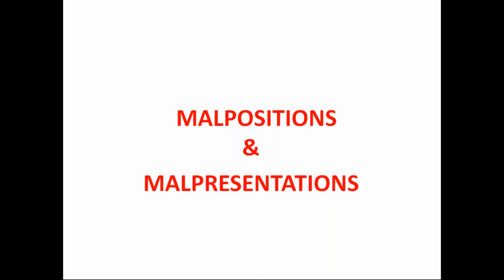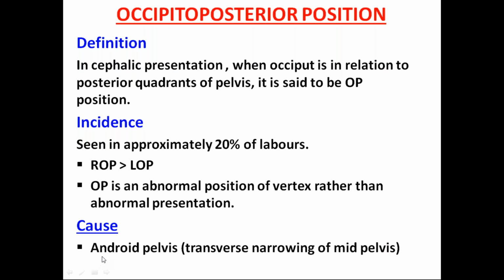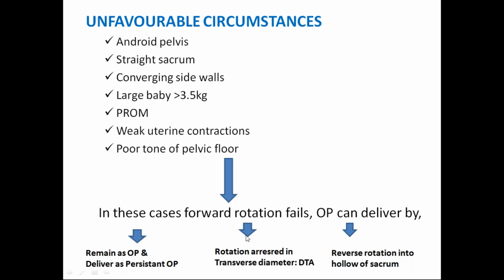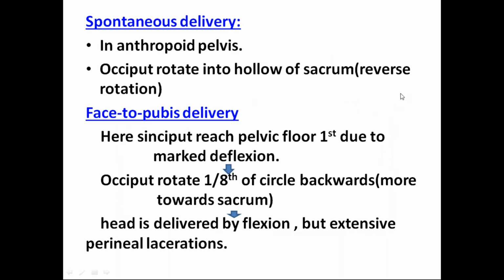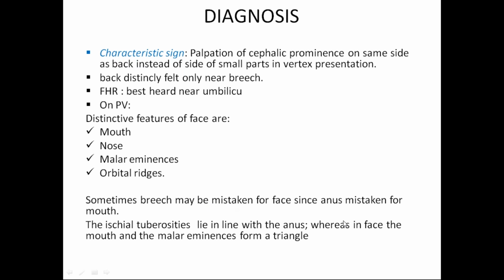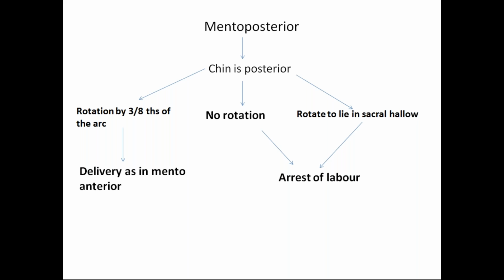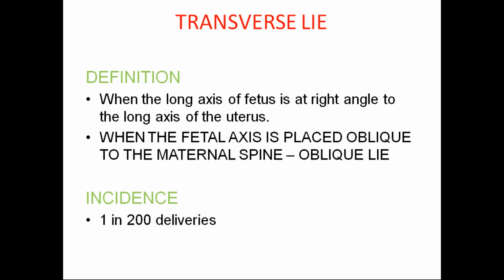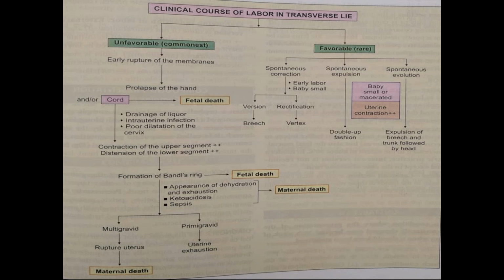A Class On MALPOSITIONS & MALPRESENTATIONS By Dr Tripura,Dept Of OBGY